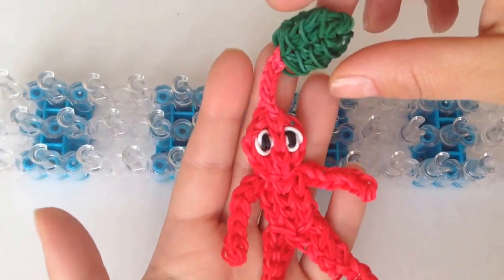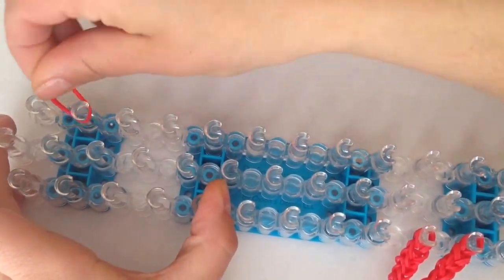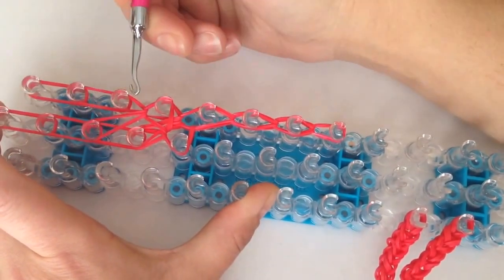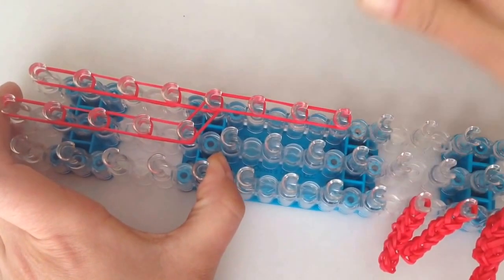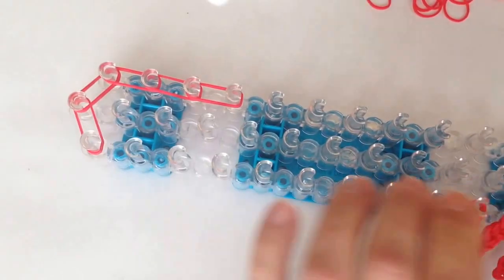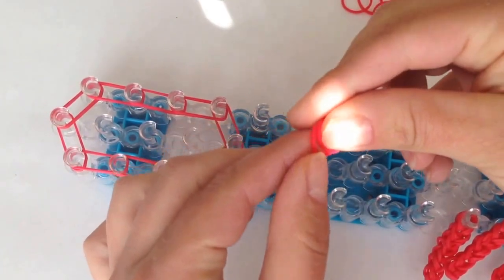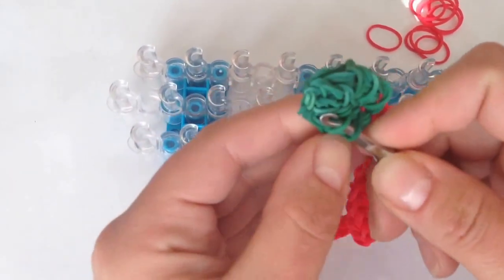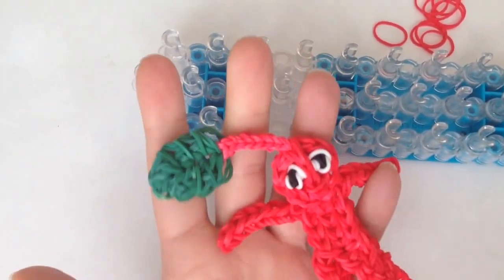Red PIKMIN with LEAF (Nintendo) rainbow Loom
How To Make the Red PIKMIN with a Leaf (from Nintendo: a Plant Like Creature) Using 1Rainbow Loom.
Tutorials By Looming With Cheryl